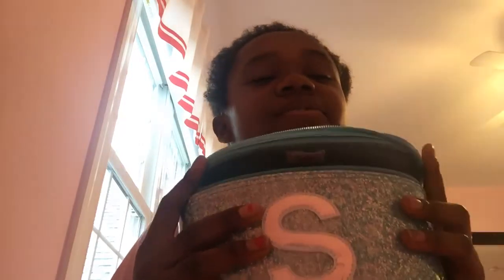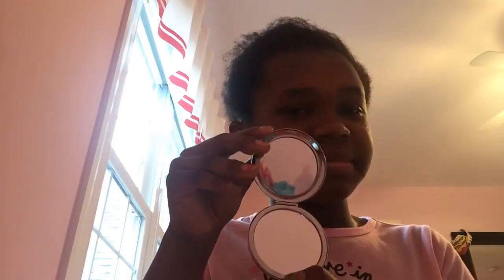MY MAKEUP COLLECTION!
Hey guys! A big shout-out to my friend Eva, Justice and Birch Box!